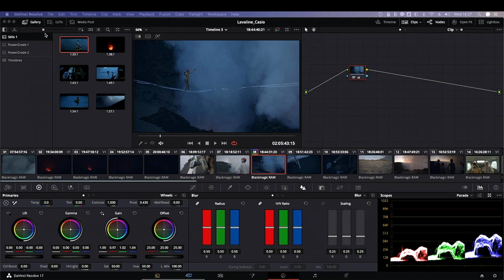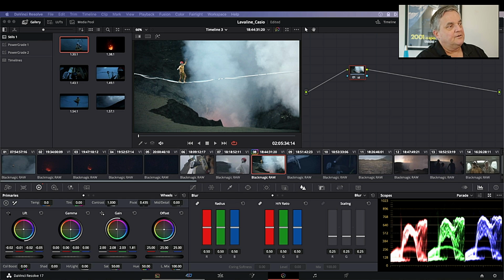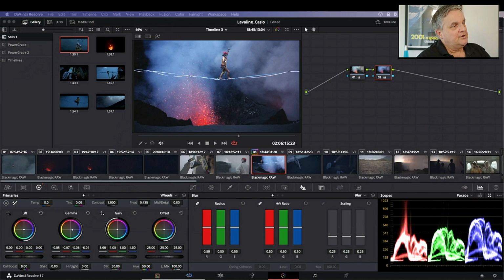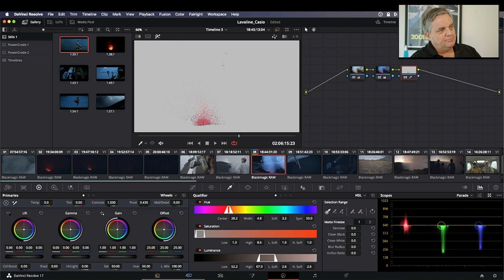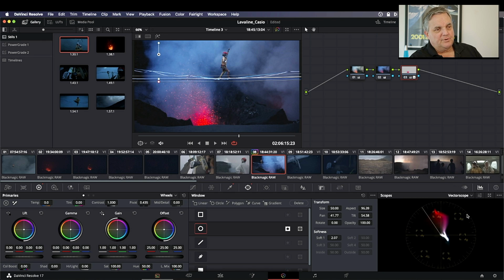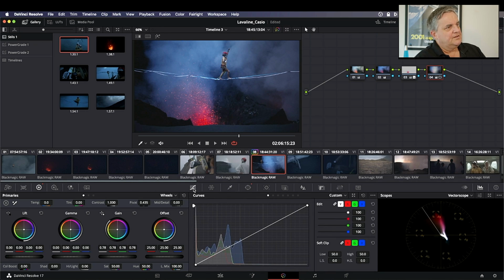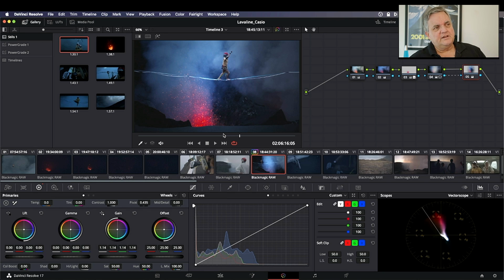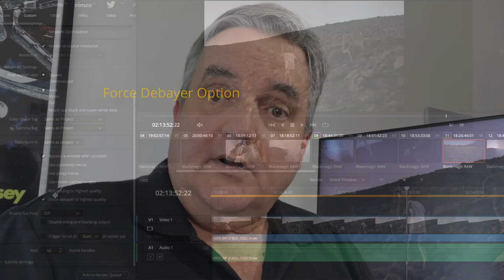Let's Grade A Blackmagic RAW Shot From Start to Finish!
In this video I'm going to show you how to grade a scene from start to finish. The media is shot with Blackmagic RAW so I also go over what to look out for when grading RAW files.

Product Description:
PA32UCX-PK